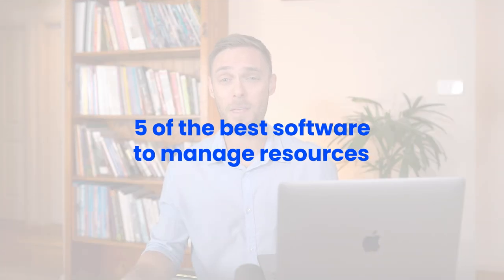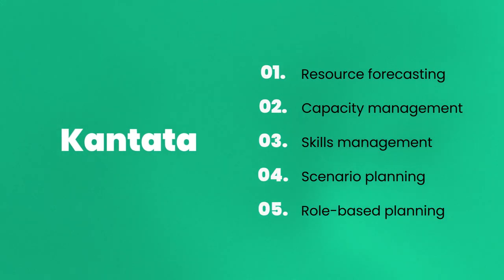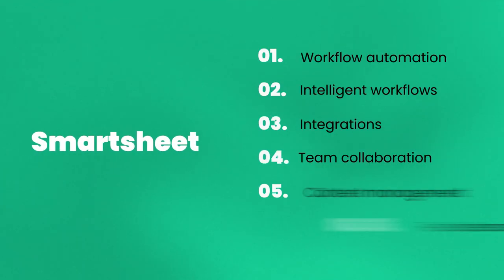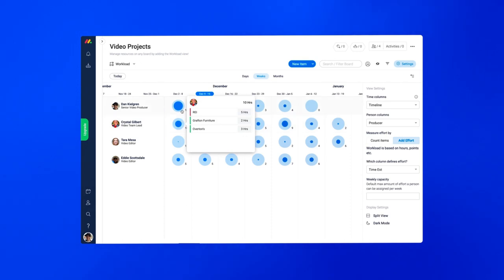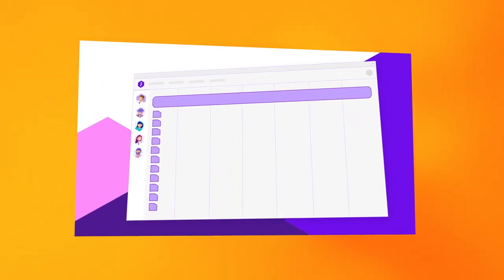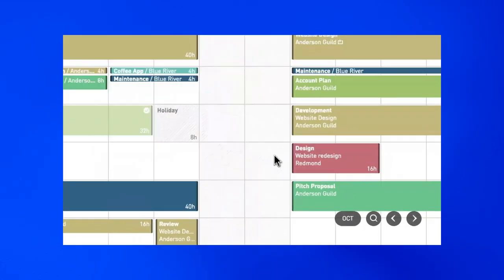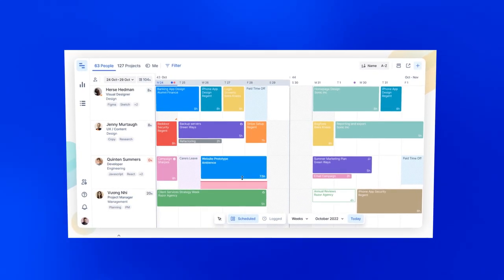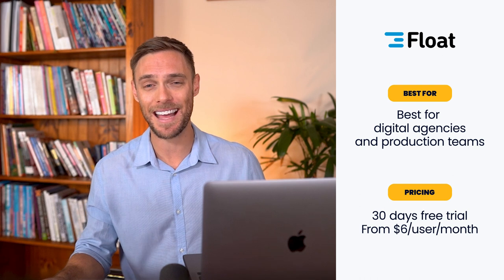5 Top Resource Management Tools To Keep Your Team Organized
Welcome to our comprehensive review of the top 5 Resource Management Software solutions available in the market today!

Effective project management hinges on selecting the right individuals for the right tasks at precisely the right moment. Strategic resource allocation not only saves time but also elevates team morale while preventing last-minute scrambles and stress.

Resource management software, a cloud-based Software as a Service (SaaS) platform, plays a pivotal role in aiding project managers during the project planning phase. These invaluable tools provide a clear overview of your current resource capacity, availability, work preferences, and enable you to allocate resources in a practical, strategic, and efficient manner.

In this video, we will dive deep into these resource management software options, equipping you with insights on how they can streamline project resource allocation. Whether you're a project manager striving for optimization in scheduling or a business owner aiming to keep your team well-organized, these software solutions have much to offer.

Join us as we explore these resource management software tools and unlock the potential for better resource allocation and project management. Make informed decisions and enhance your project's efficiency with our in-depth review.

0:00 Intro
0:47 Kantata
2:12 Smartsheet
3:08 monday.com
4:26 Forecast
6:03 Float
7:52 Outro